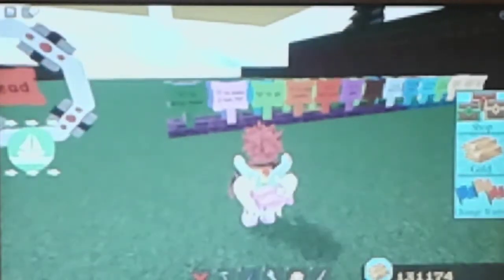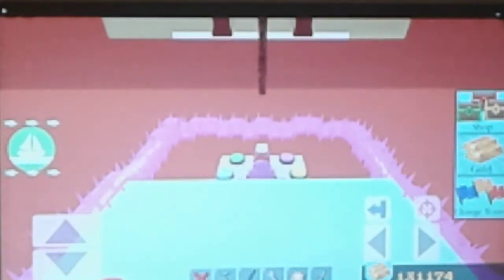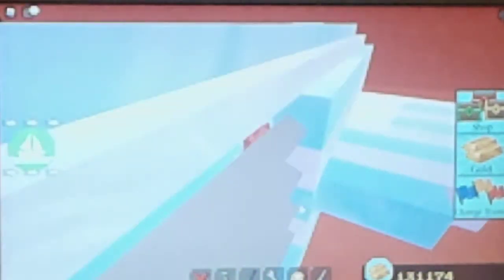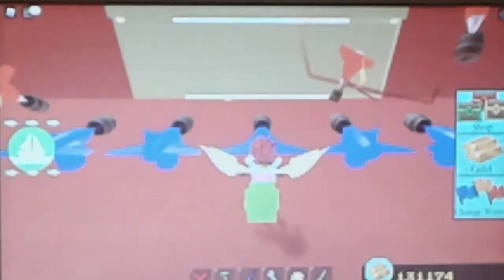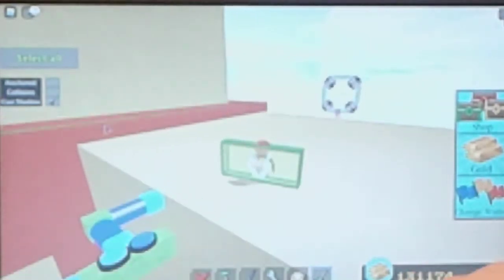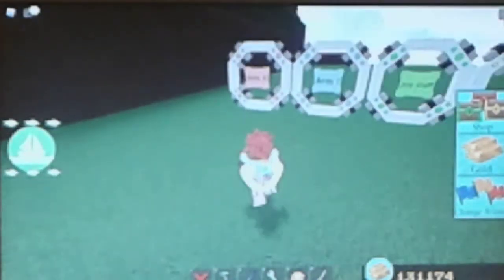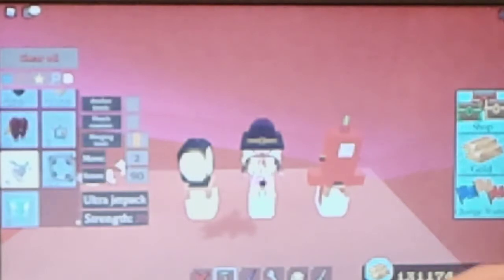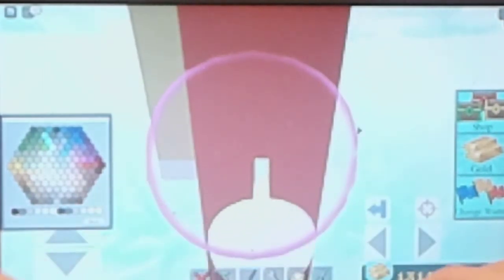The BIGGEST MECH in build a boat for treasure, EVER! 2020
It took weeks to build this. But I see why people Don't build Mechs this big.